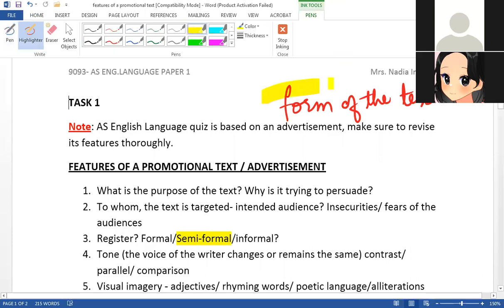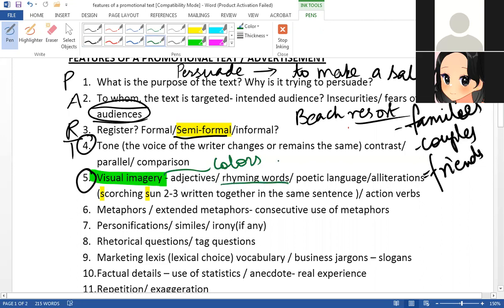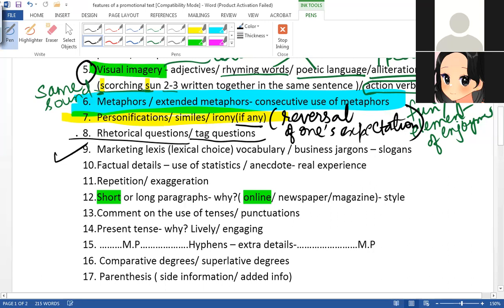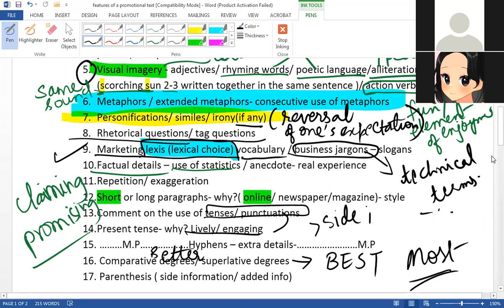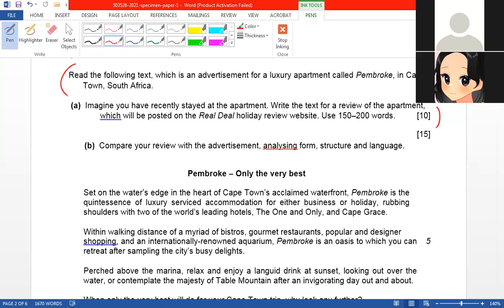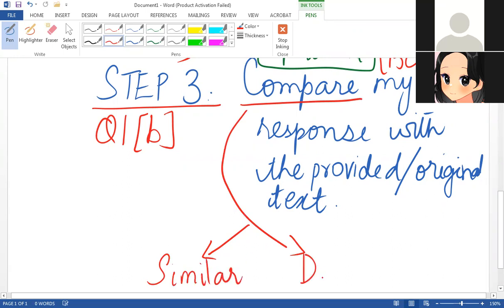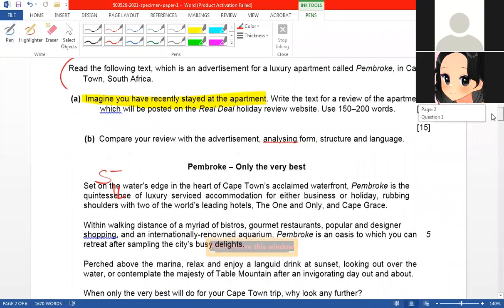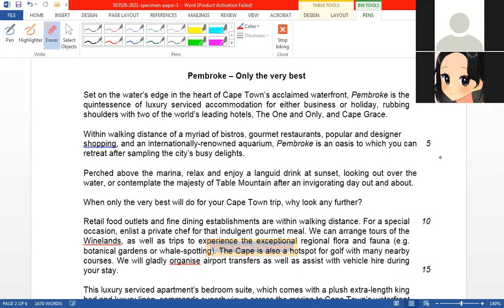Miss Nadia Imran AS English Language 25 August 2021 WHALES COLLEGE